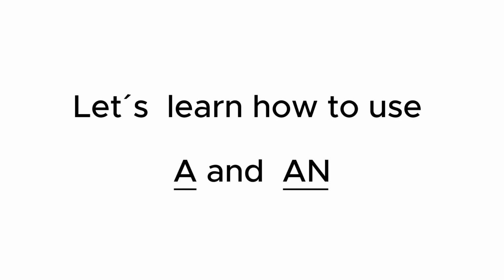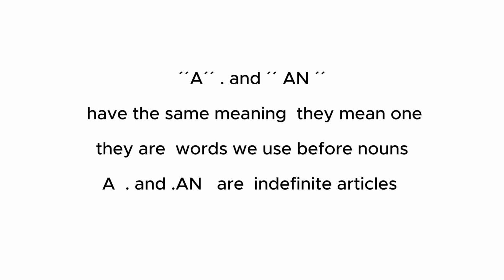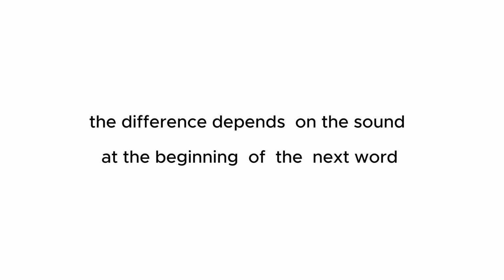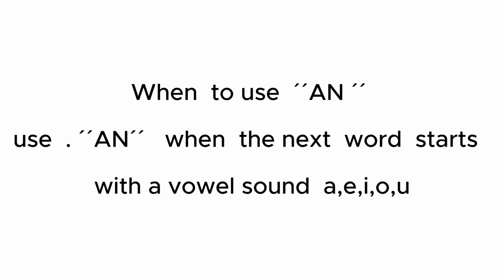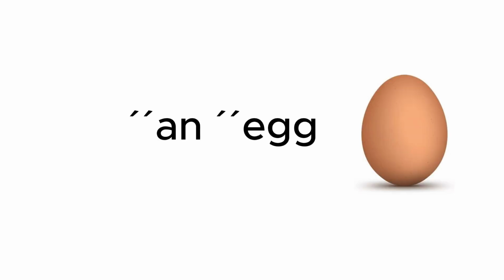the indefinite articles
Learn how to use the indefinite articles